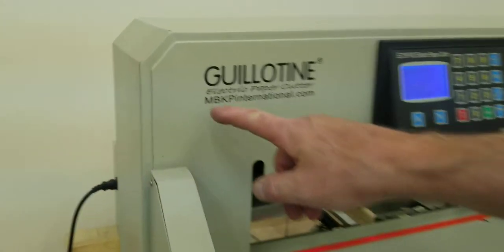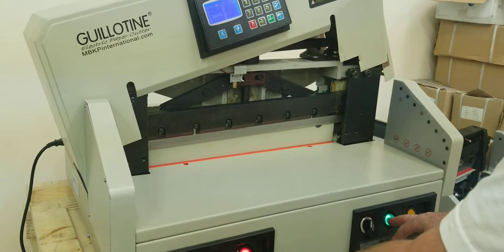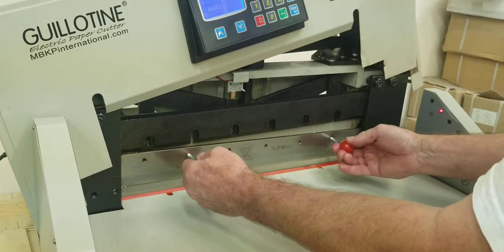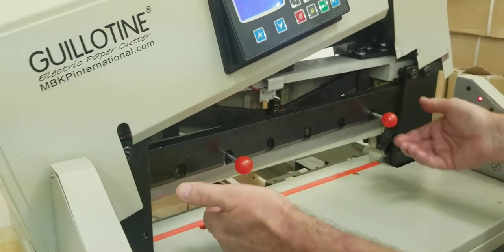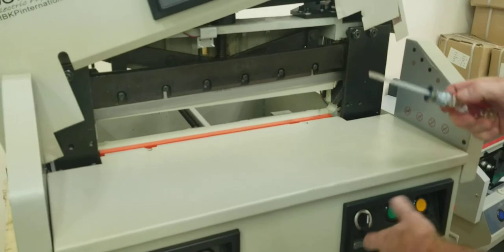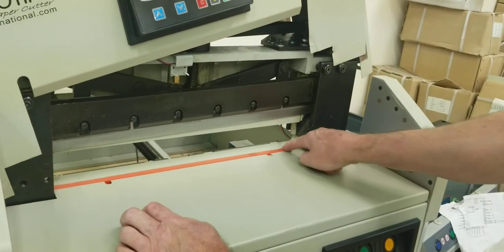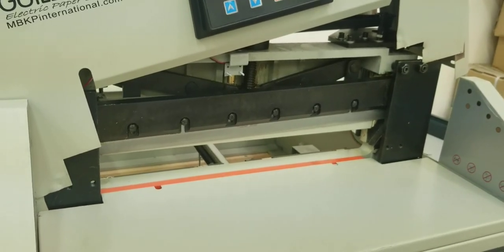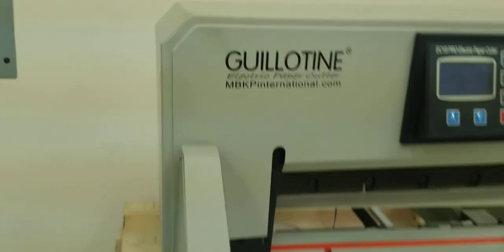GUILLOTINE EC19 PRO Blade and Cut Pad Change